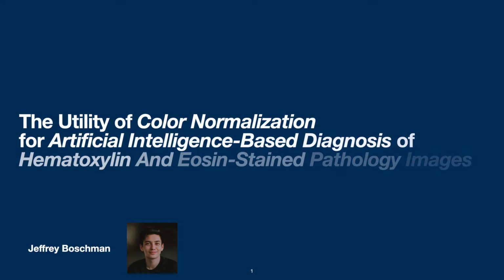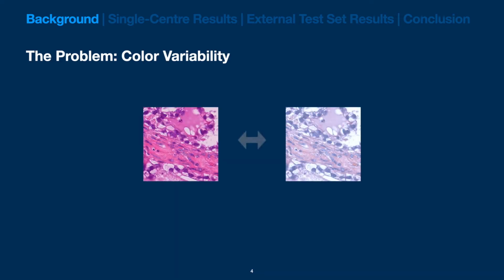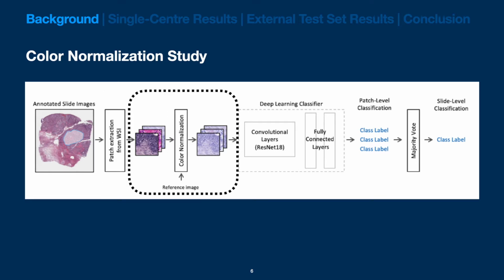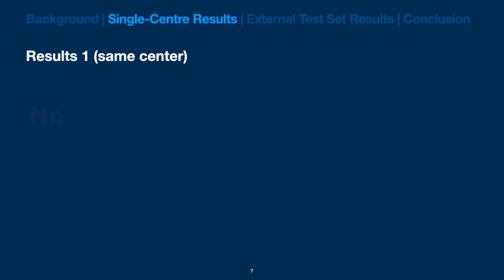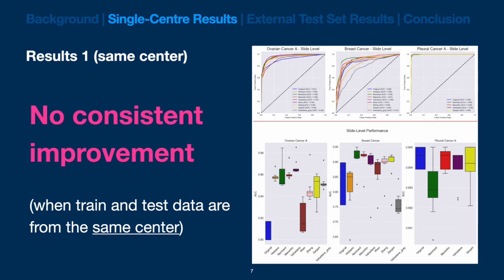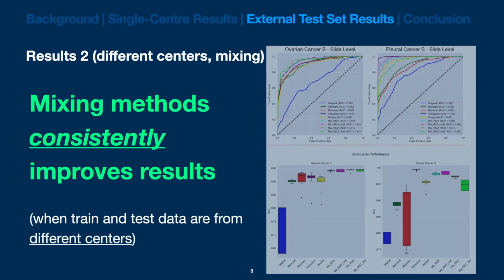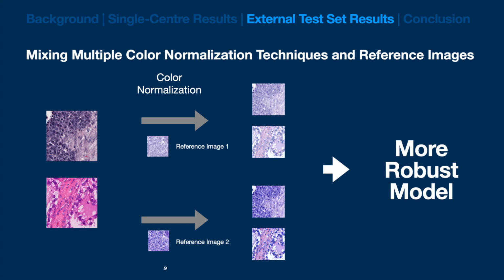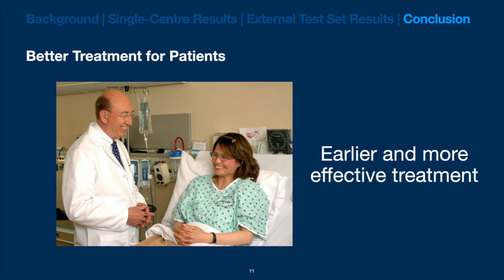The Utility of Color Normalization for AI-Based Diagnosis of H&E-Stained Pathology Images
For the University of British Columbia's Image-Guided Therapeutics and Diagnostics Symposium 2021.